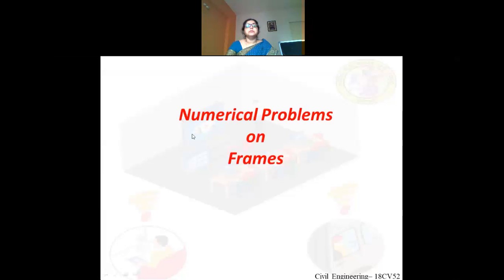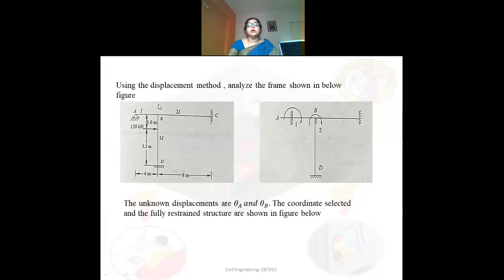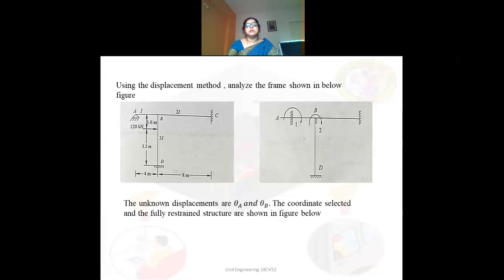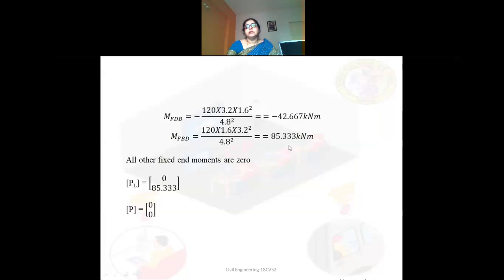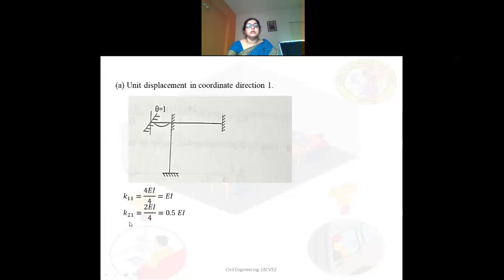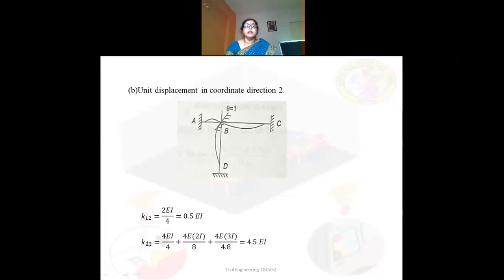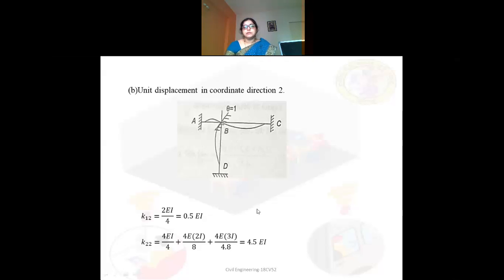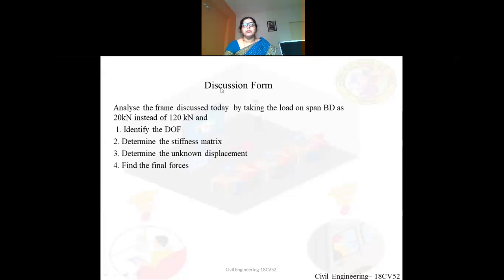CV 18CV52 M5 S6